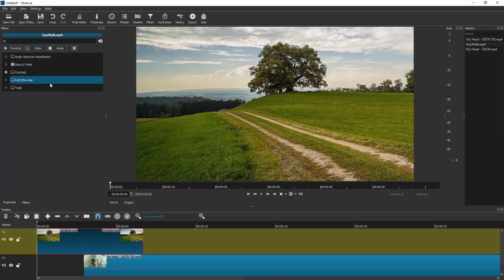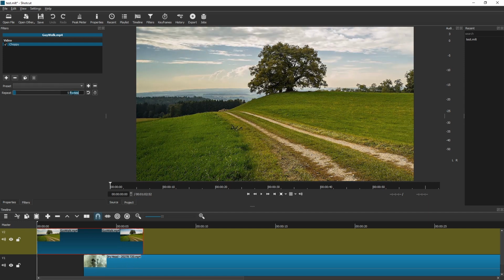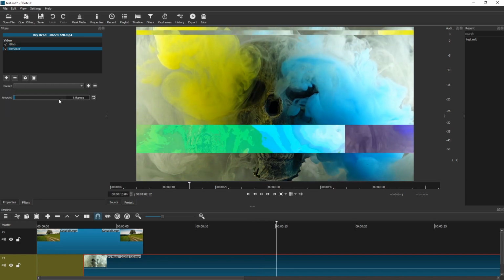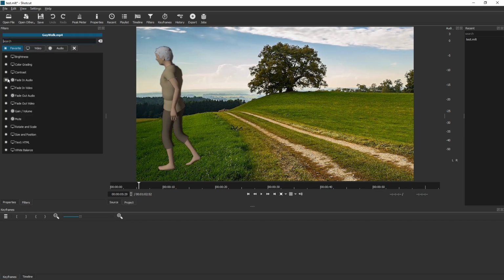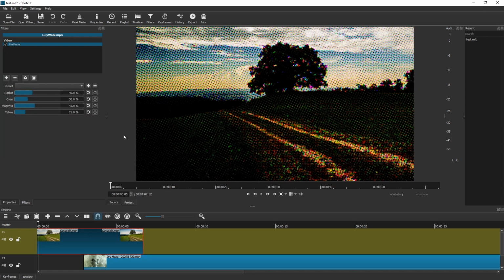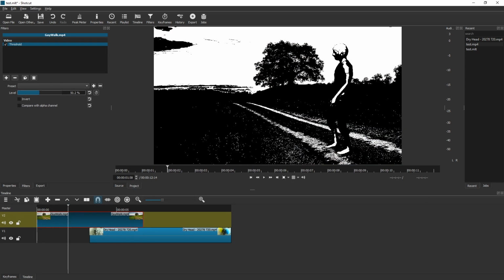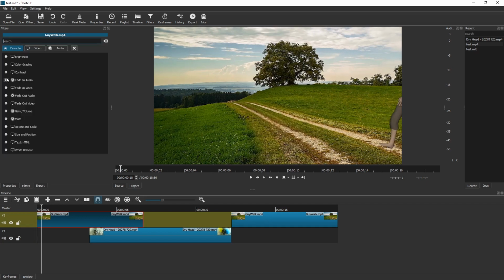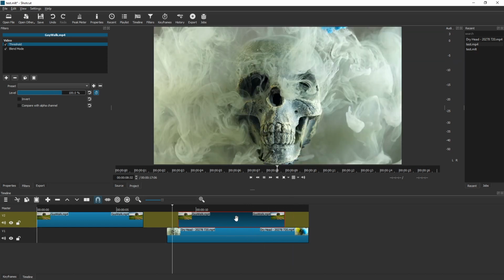New Effects in Shotcut!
New Shotcut Filters 2019. The effects are: Choppy, Nervous, No Sync, Trails, Vertigo, Dither, Halftone, Posterize/Posterise, Threshold, Elastic Scale, Blend Mode.

Shotcut is a free and open source video editor with many built-in filters (effects). It is a small download (less than 100 MB) and actively developed.